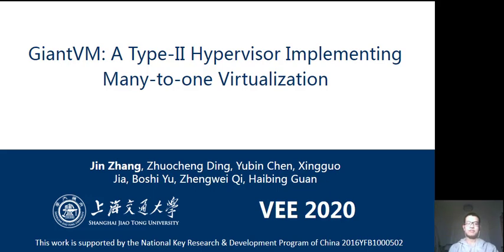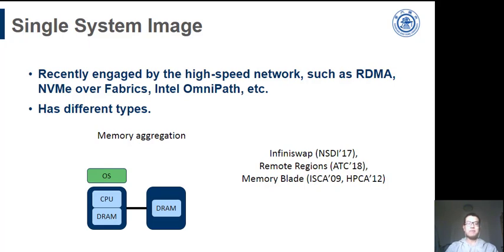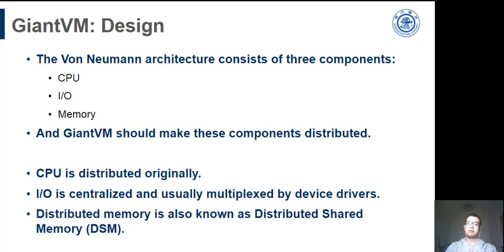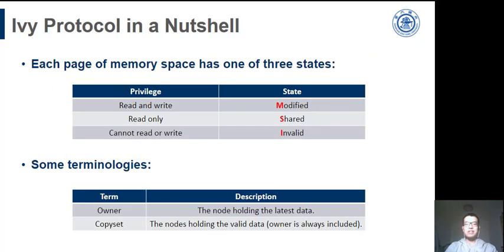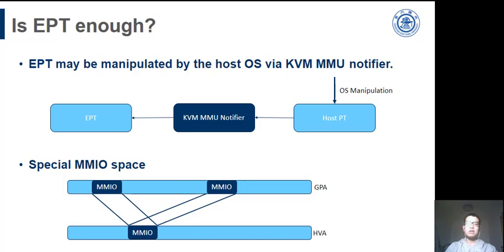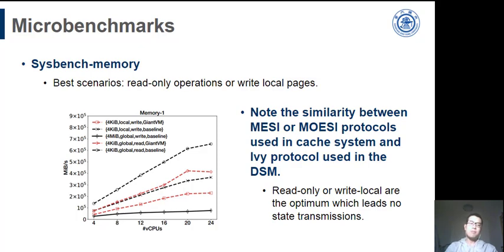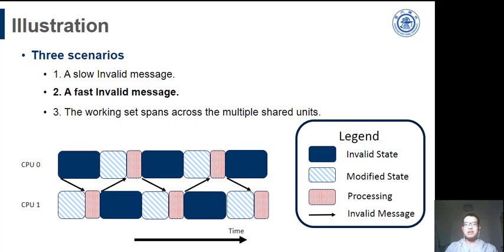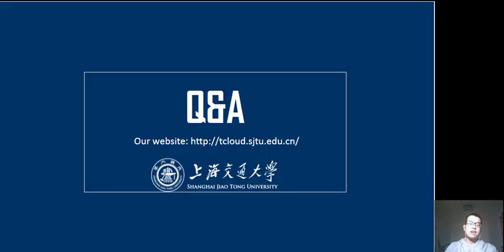GiantVM: A Type-II Hypervisor Implementing Many-to-one Virtualization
The 16th ACM SIGPLAN/SIGOPS International Conference on Virtual Execution Environments (VEE’20)